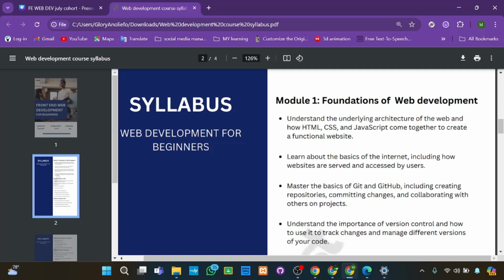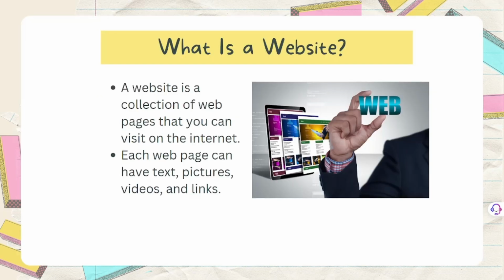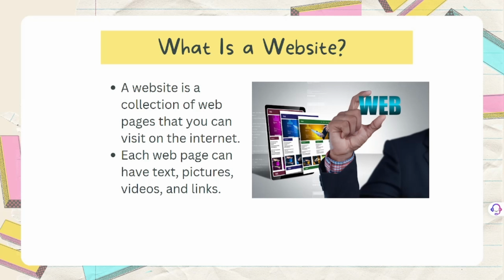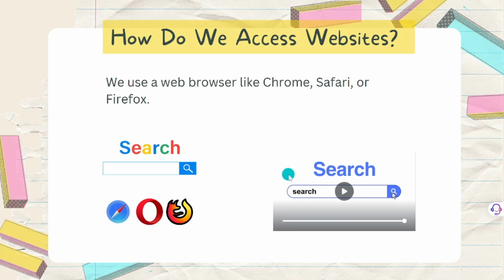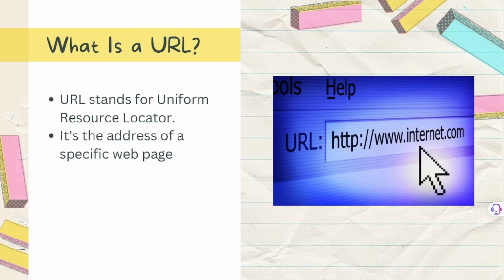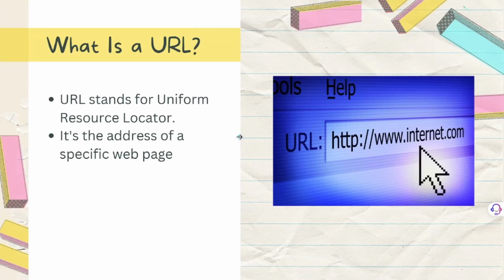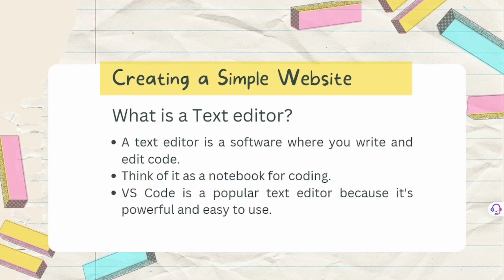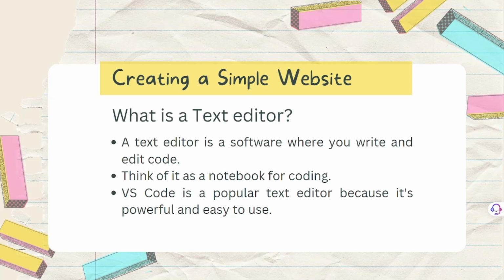Learn About the Basics of the Internet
Welcome to our fun and easy tutorial on the basics of the internet! 🌐 Whether you're a complete newbie or just need a refresher, this video is perfect for kids and beginners. We will explore how the internet works, how websites are served and accessed, and the roles of HTML, CSS, and JavaScript in creating websites. Let's embark on this exciting journey together! 🚀

What You’ll Learn:

What the internet is and how it connects millions of computers worldwide.
The definition of a website and how we access them using web browsers.
What URLs are and how they help us find web pages.
How web servers store websites and deliver them to your browser.

Key Points:

Understanding the Internet: Learn how the internet works like a giant web connecting computers.
Accessing Websites: Discover how to use web browsers to visit websites using URLs.

Additional Resources:

Explore more about HTML, CSS, and JavaScript with our other tutorials!